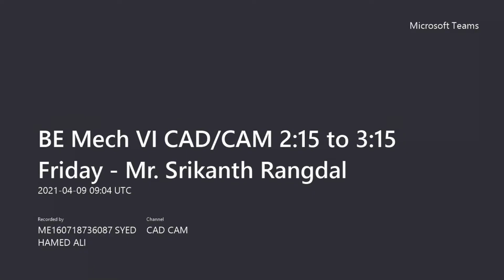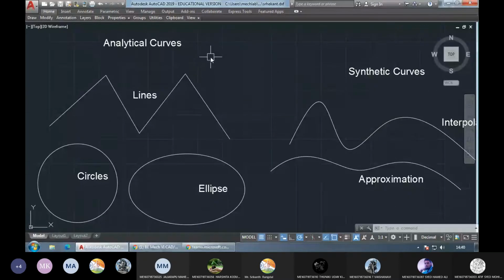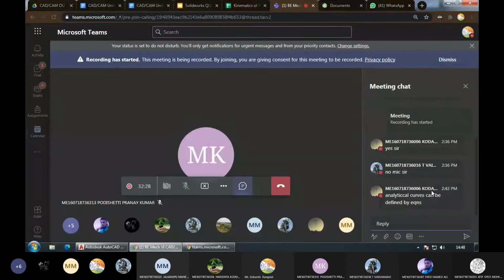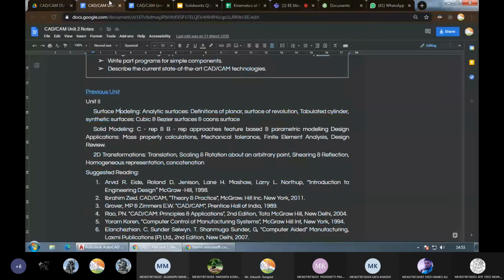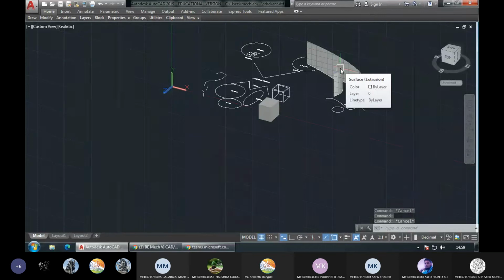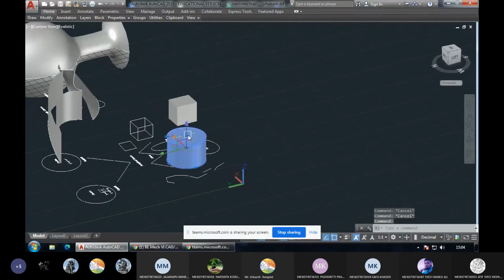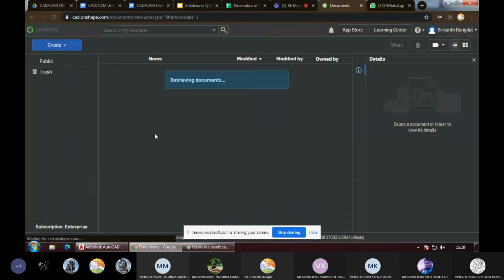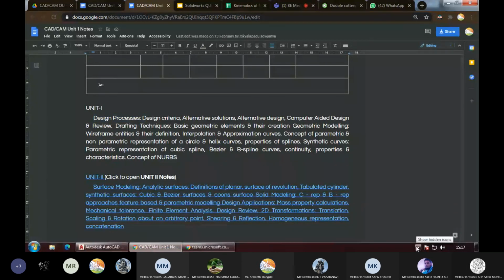CAD/CAM Basic Introduction